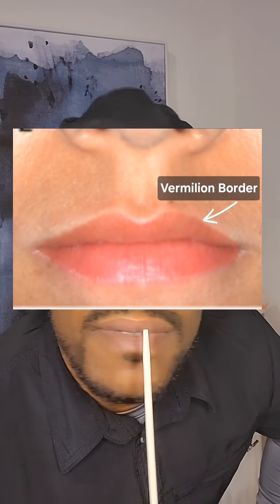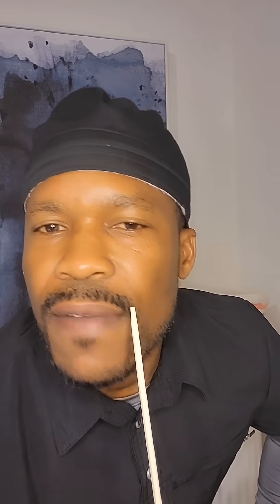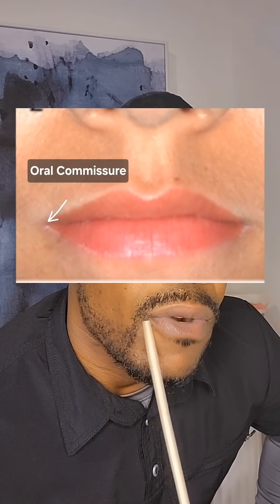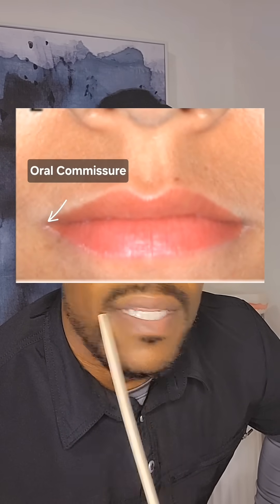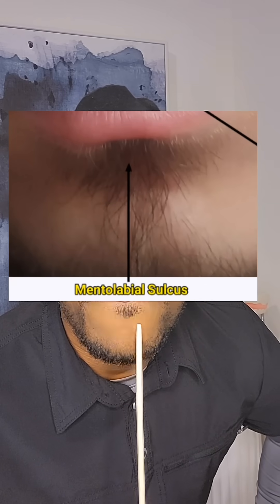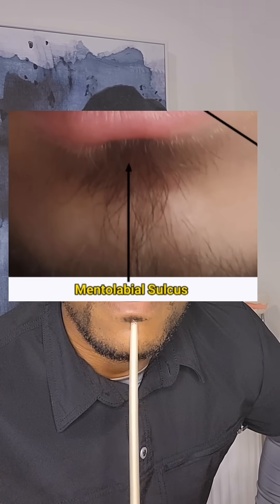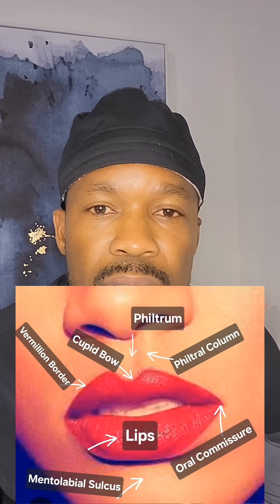If You Have Lips Then You Need To Watch This Video